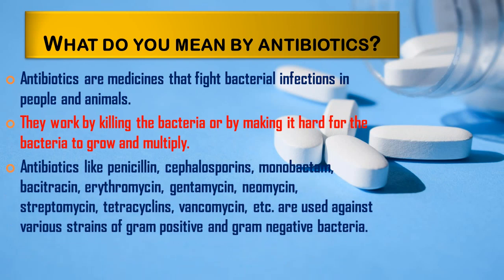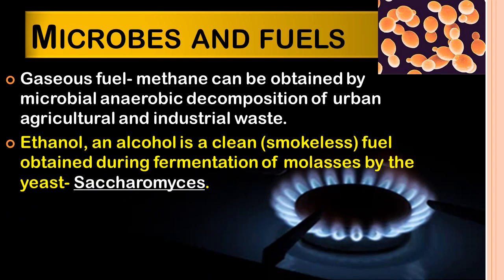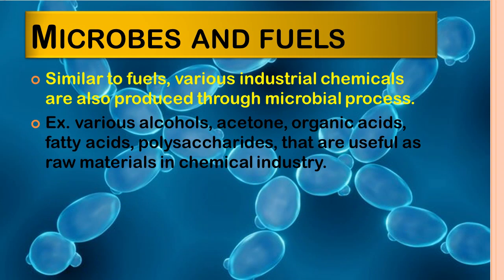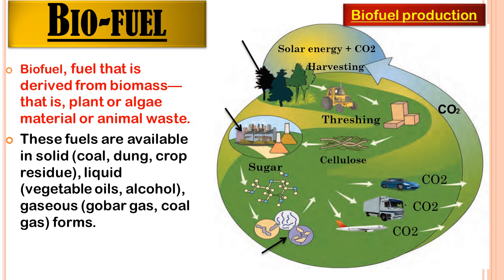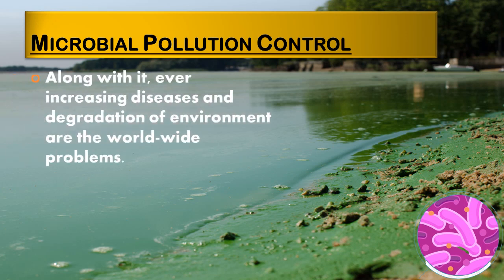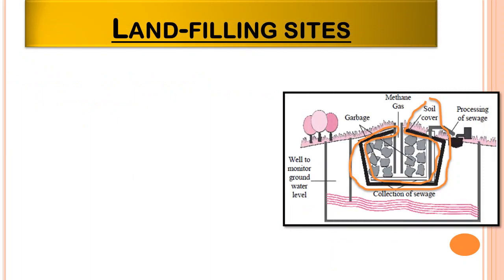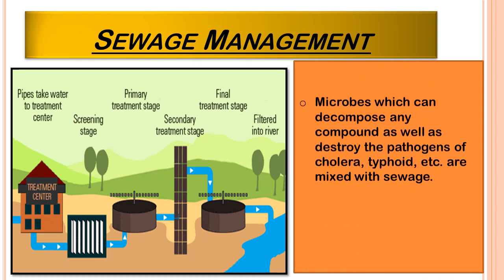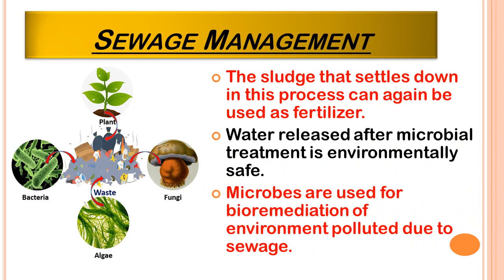What are ANTIBIOTICS? BIO-FUEL.Class 10(SSC) / Part 4 . Lesson- Introduction to Microbiology.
Welcome everyone,

In this video we shall study about Lesson – Introduction to MICROBIOLOGY. (Class 10) Part 4

 Topics include:
- WHAT ARE ANTIBIOTICS?
- What microbial fuel, bio fuel,
- Sewage management,
- Microbial pollution control.